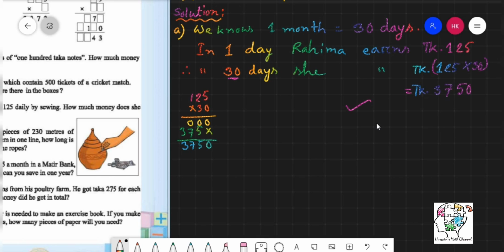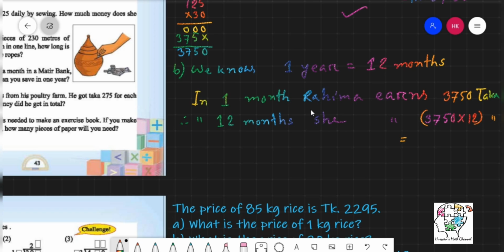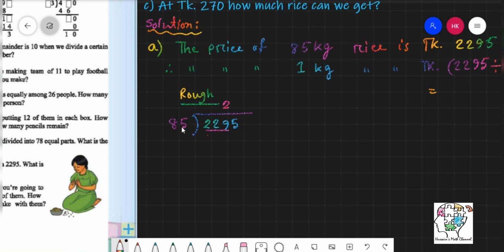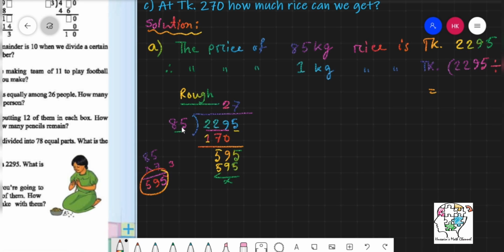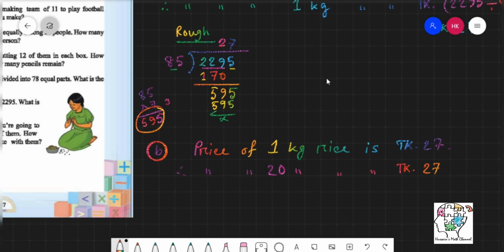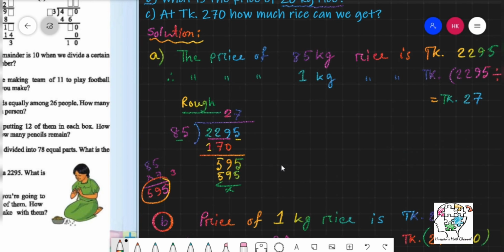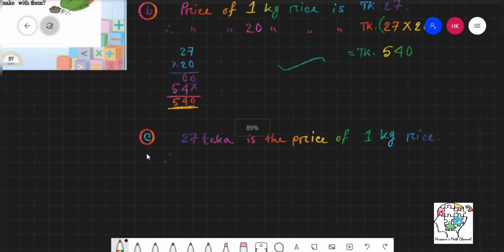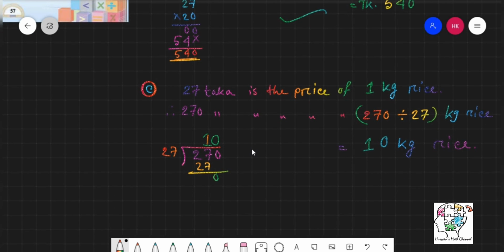Class Four Math || CBQ from Four Rules